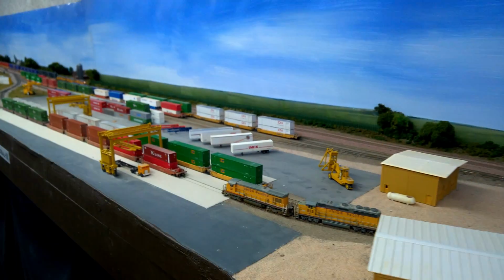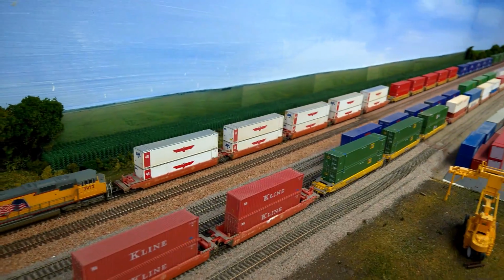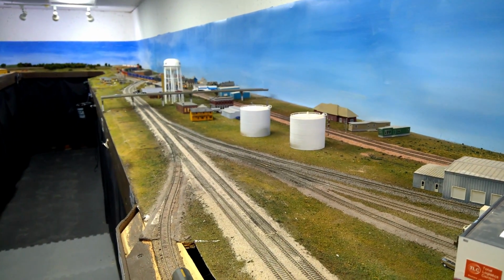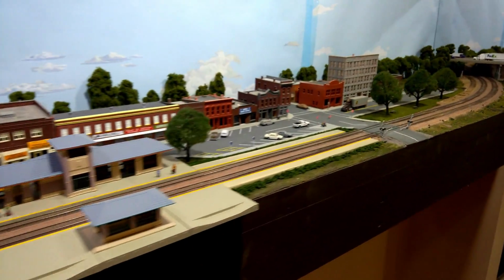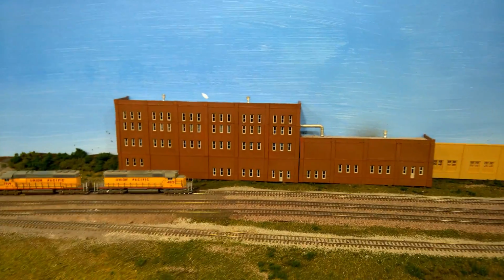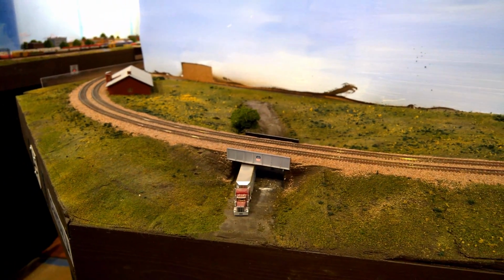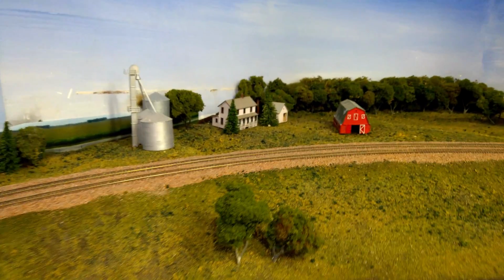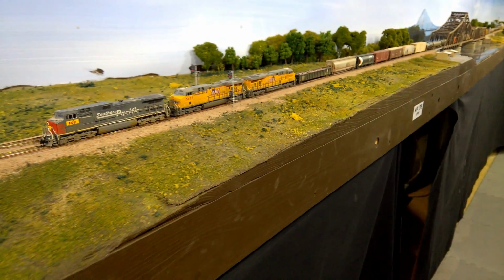Weekly Videos. Model Train Layout Built for Operations and Realism. Season 2019 Episode 1.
The Union Pacific Railroad Geneva Subdivision is an N Scale model train layout in its 11 year of construction.  The layout is built for operations with many fun ops session successfully completed and many more yet to come.  In addition to realistic model train operations, the layout strives to follow the actual Union Pacific as prototypical as possible.  This episode is the first of a new series of videos featuring construction and operations on the Union Pacific Railroad Geneva Subdivision.   Look for a new video on this channel every Sunday morning at 10:30 EST.